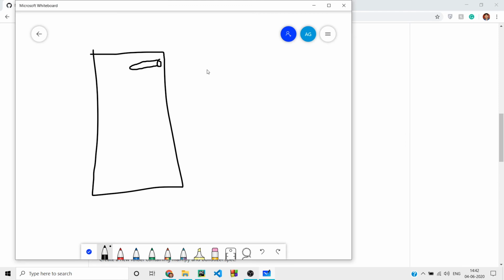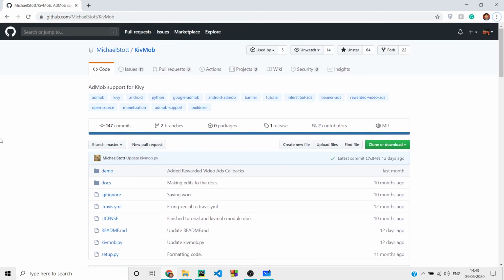Rewarded Video Ads Explanation.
In this video I will explain all the things required for placing rewarded ads on kivy apps. Must watch if you  are planning to implement them.

Special Mention
Kivmob is created by Michael stott